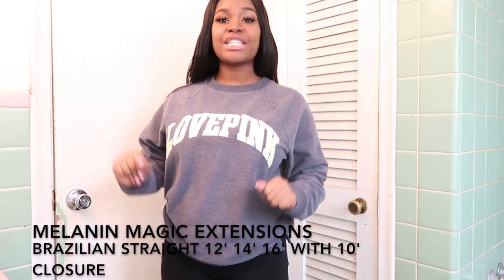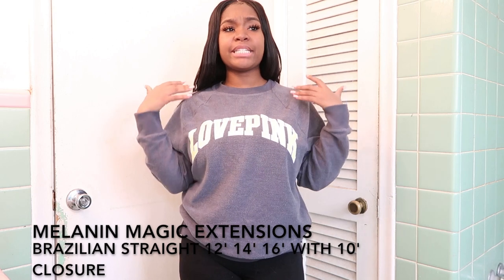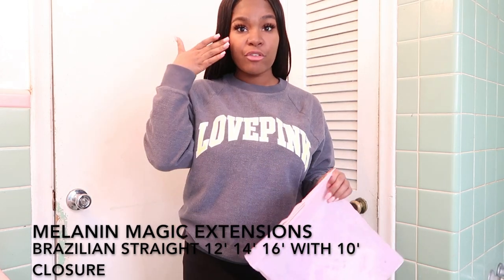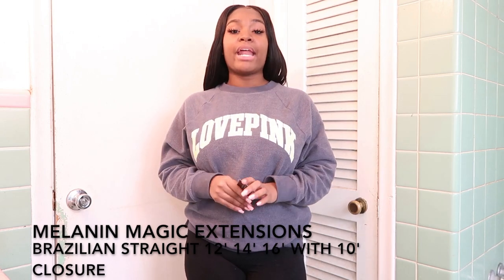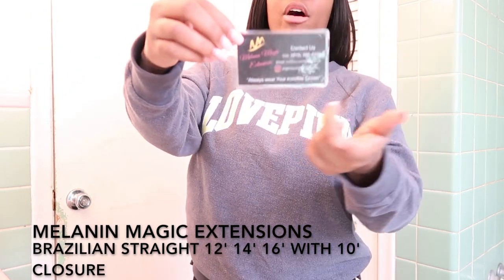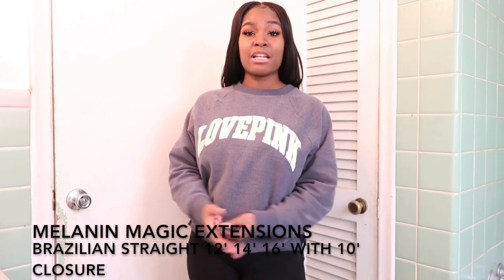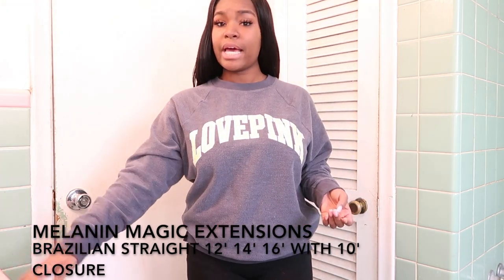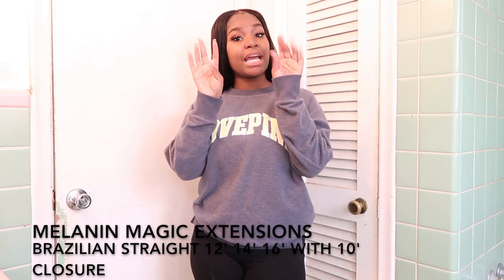REVIEW ON MELANIN MAGIC EXTENSIONS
MELANIN MAGIC EXTENSIONS!

Snapchat 👻 Pootahjass

XOXO...